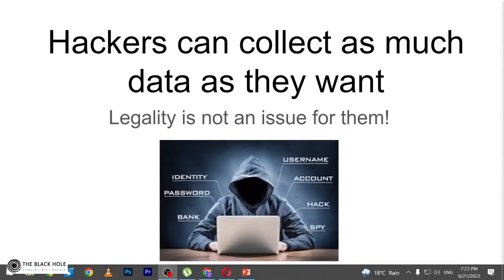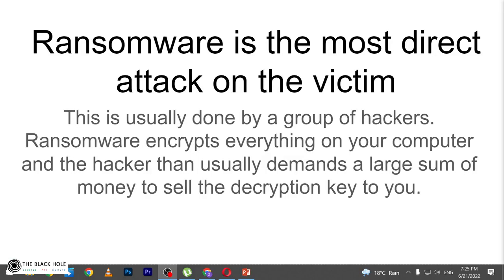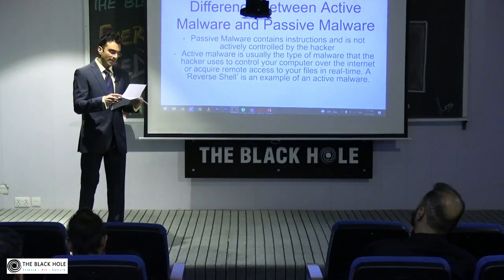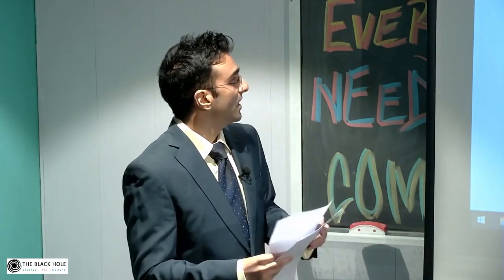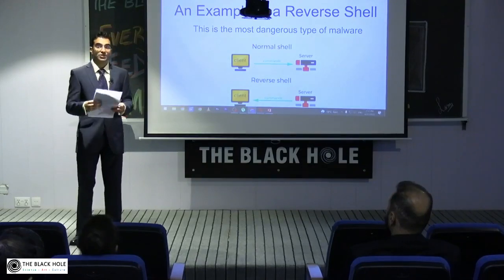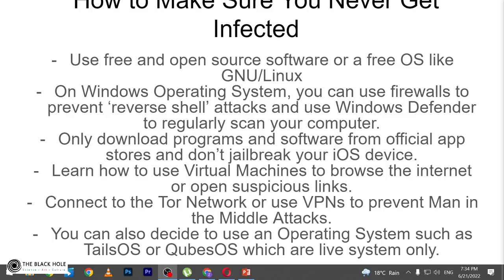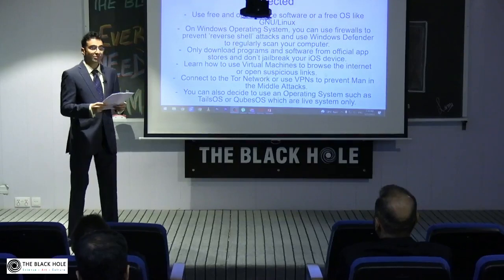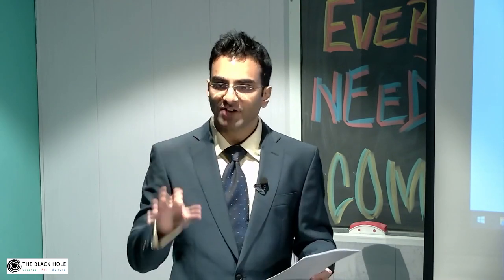Everything You Need to Know About Computer Viruses and Malware - Lecture at The Black Hole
I speak about Computer Viruses and Malware at The Black Hole is Islamabad.